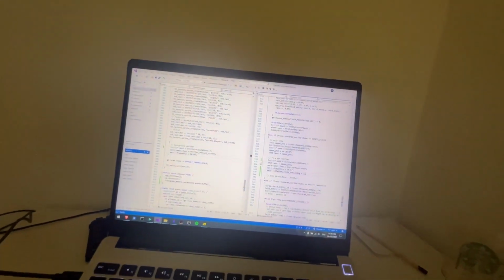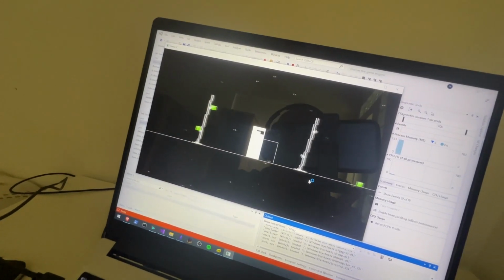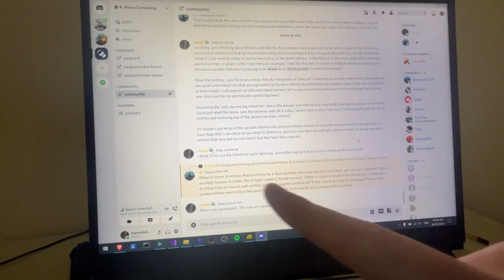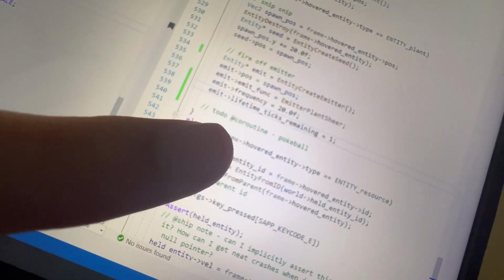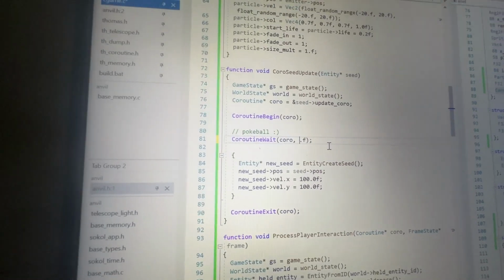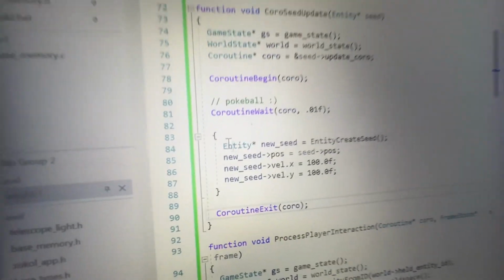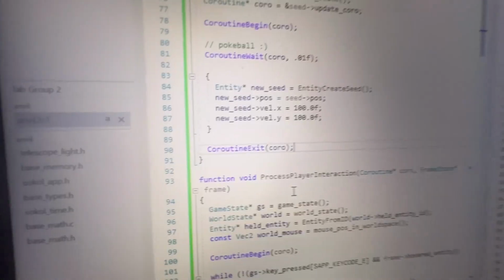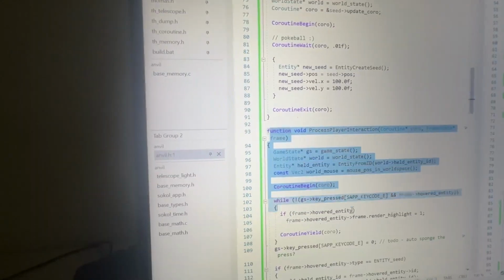I SOLVED THE PROBLEM